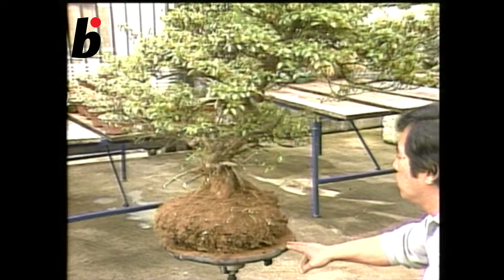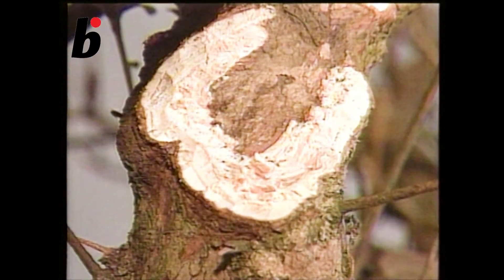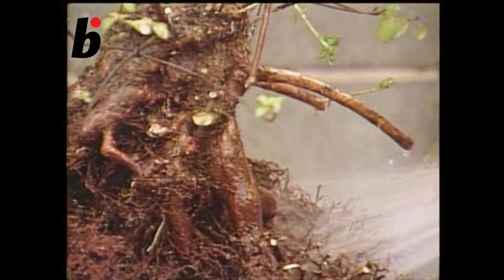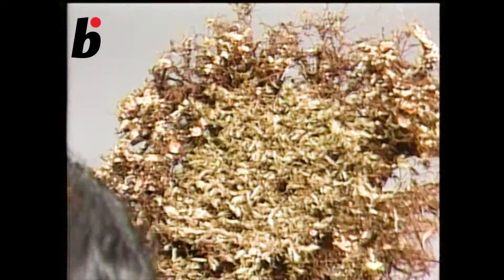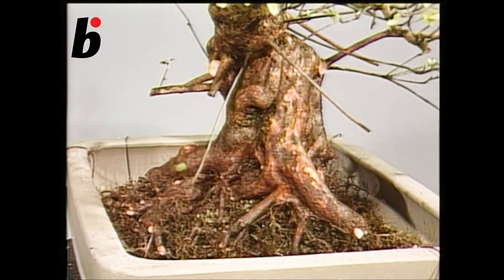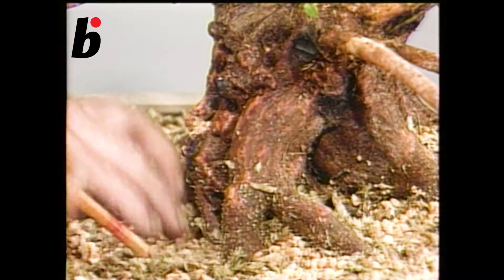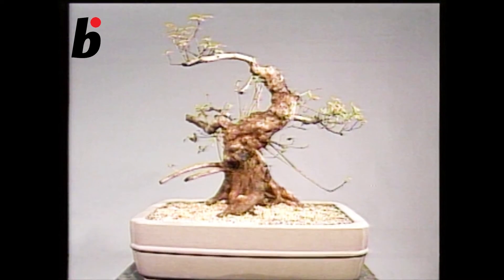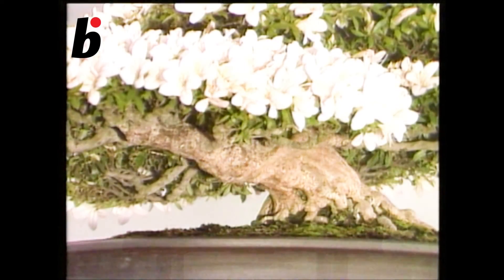Satsuki Azalea: Styling of a neglected Satsuki Azalea